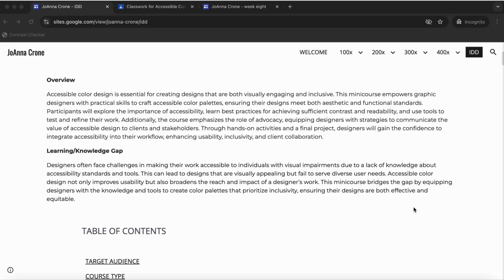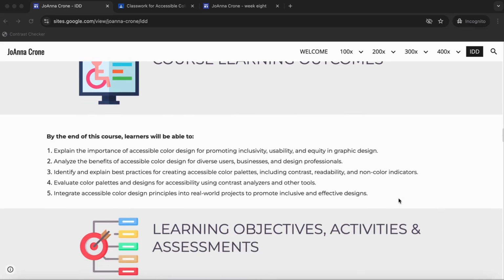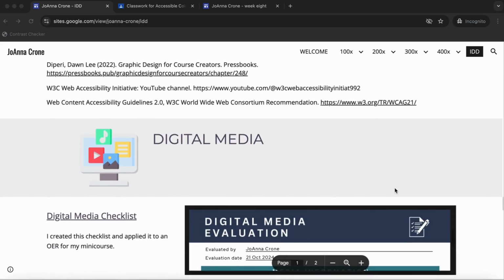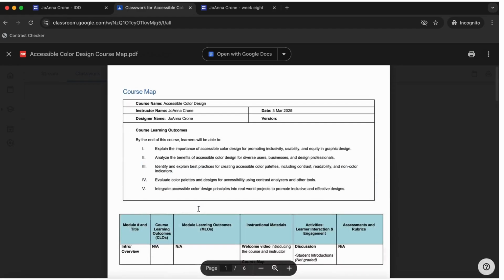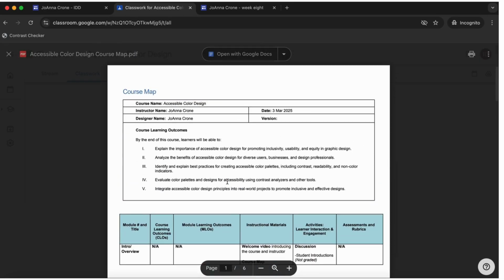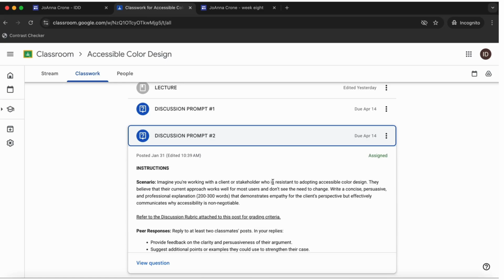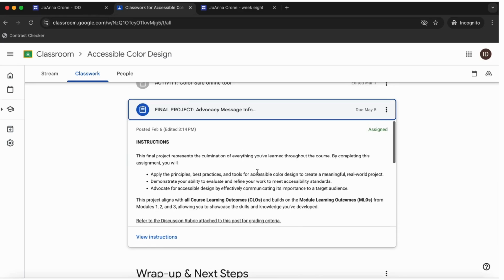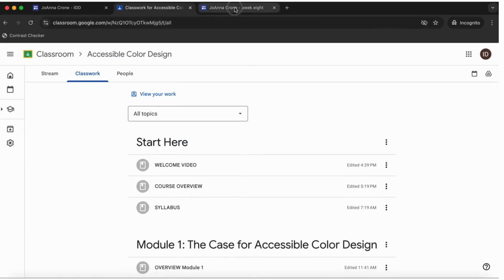Crone Capstone presentation